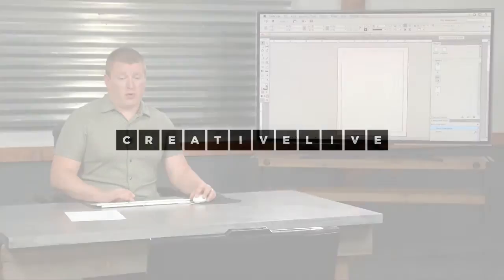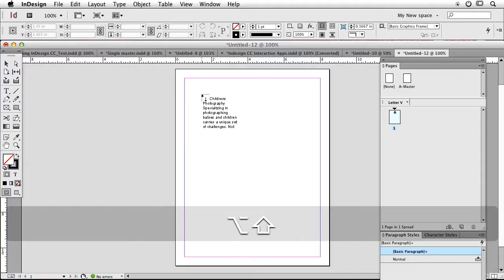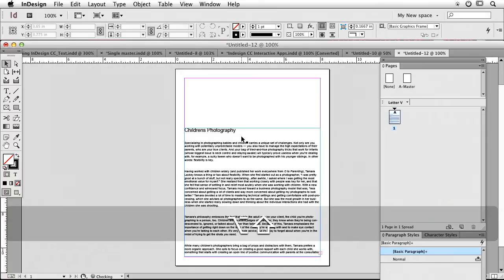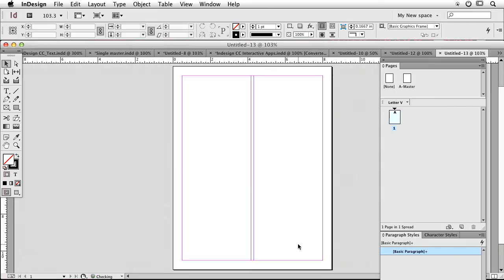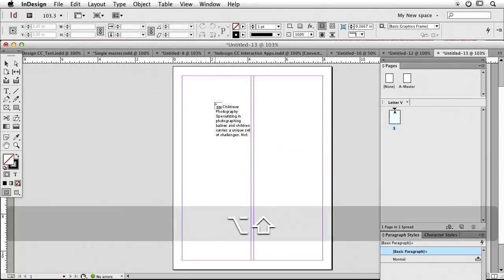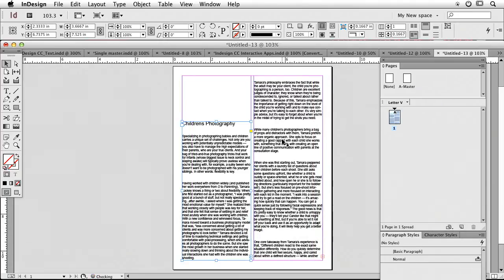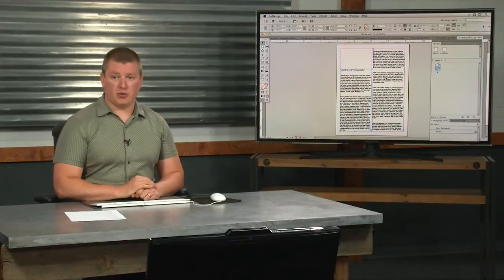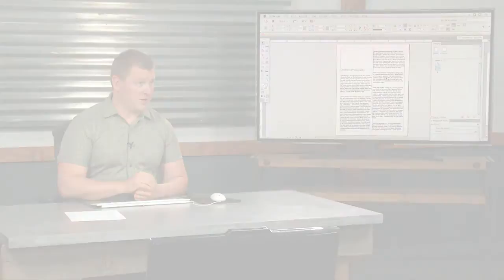How to Set-up a Two-Column Layout in InDesign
Learn how to set-up a two column layout and add text in InDesign.

In this tutorial Jason Hoppe teaches you how to take control of your text in an InDesign document by adding columns and controlling how your text flows.